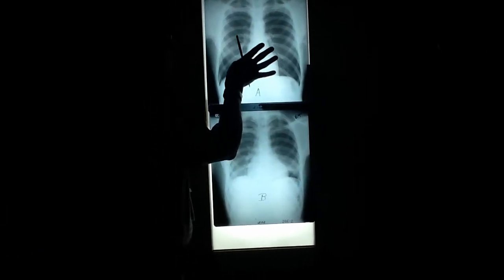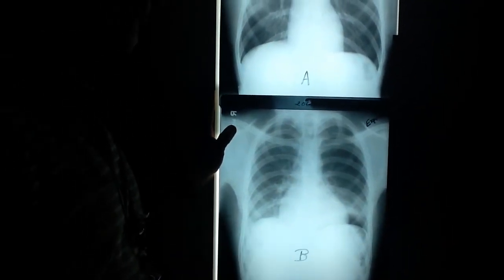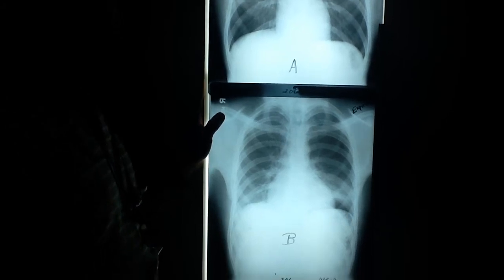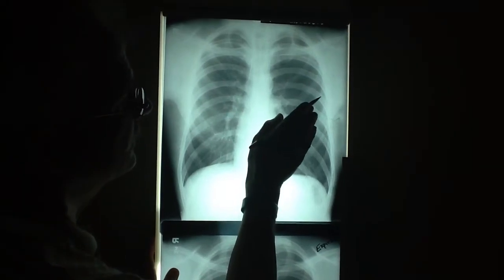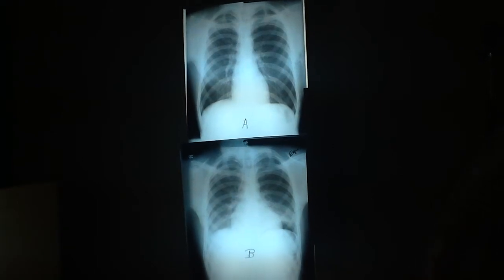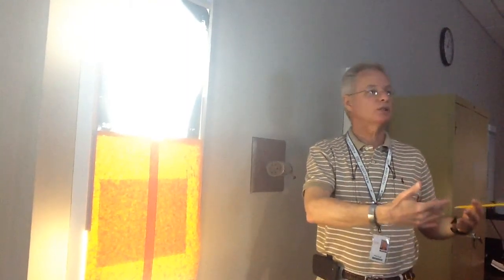Soft B W6B